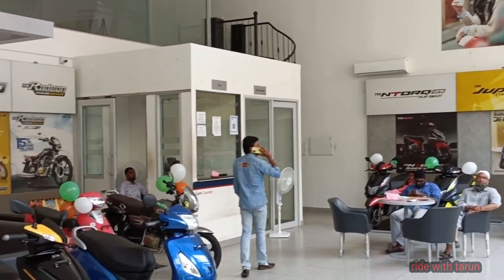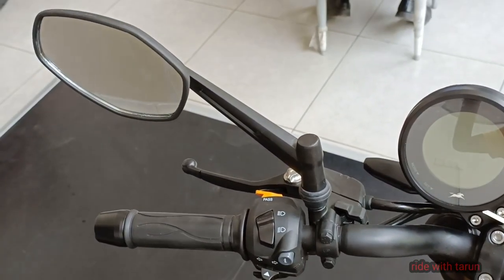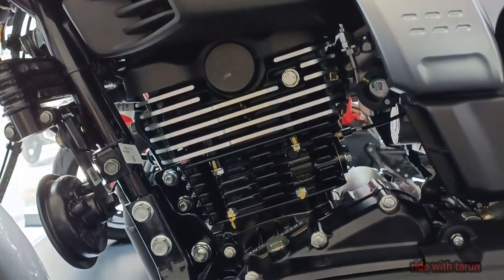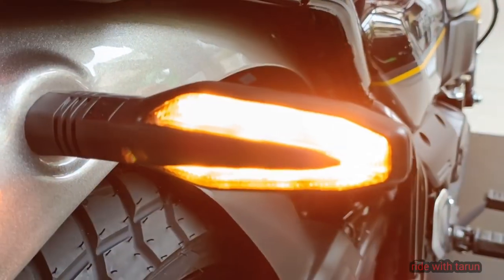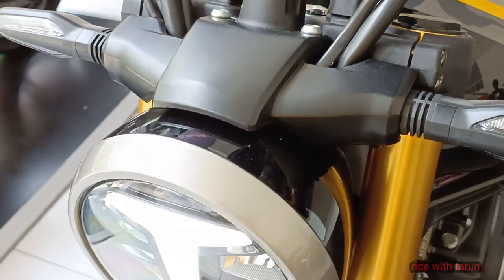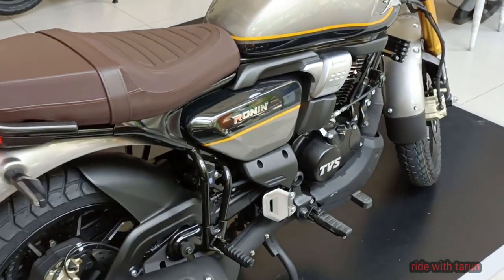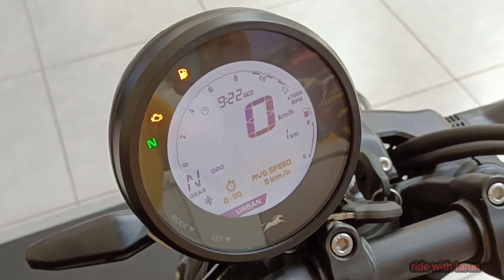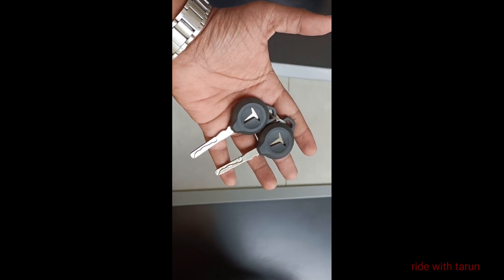TVS Ronin Walkaround review : Rebel without a cause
The Ronin is a new modern retro motorcycle from TVS. Address
No 1/4/40/A, Main Gate
Habsiguda
Hyderabad - 500007
Landmark
Opposite NGRI

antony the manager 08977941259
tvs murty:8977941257